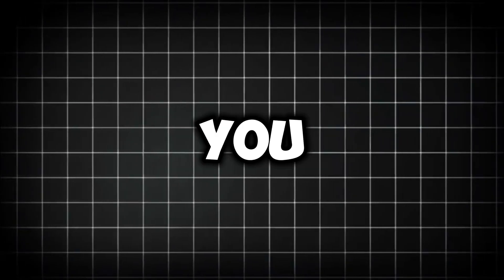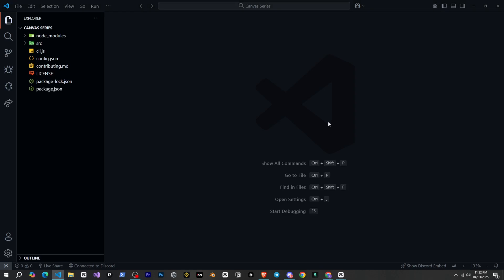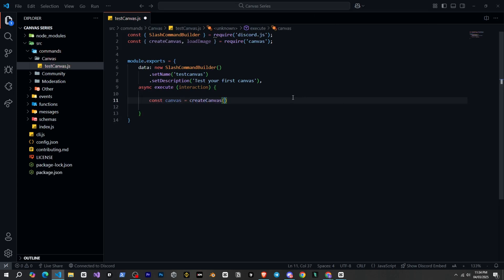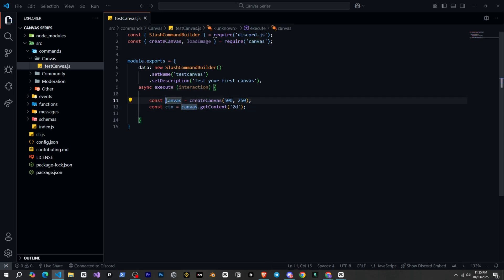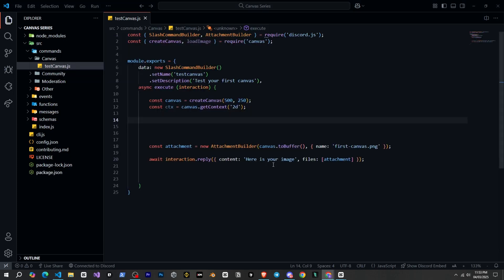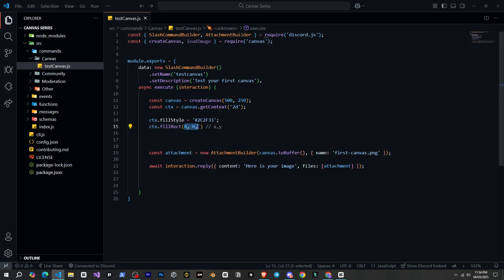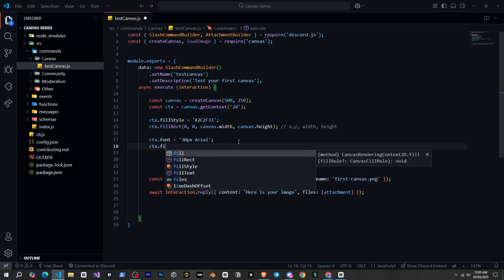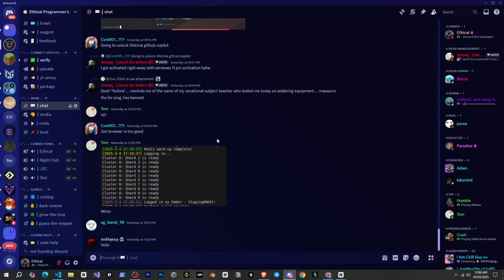Create Your First Canvas for Your Discord Bot! (Easy & Fun) 🎨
Hey everyone! I hope you're all doing great! 🎉 In this video, we continue our exciting Canvas series, where we create amazing graphics for our Discord bot using JavaScript. 🚀

Today, you'll learn:
✅ How to set up and create your first Canvas
✅ How to add colors & backgrounds
✅ How to write text on Canvas

💡 Task for You!
Create a yellow rectangle (200x500 px), add text, and center it perfectly! Share your work in my Discord server!